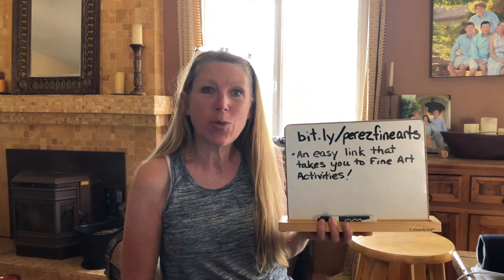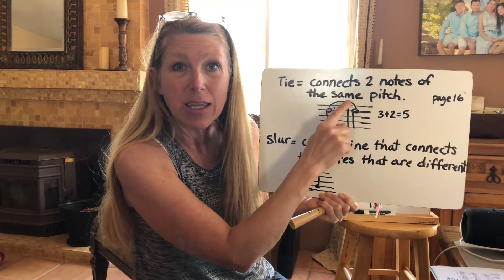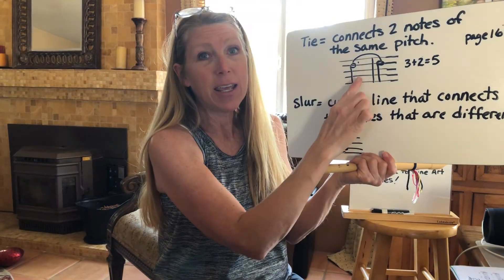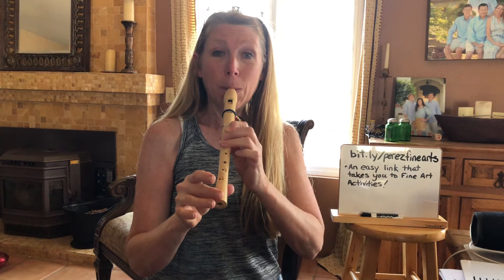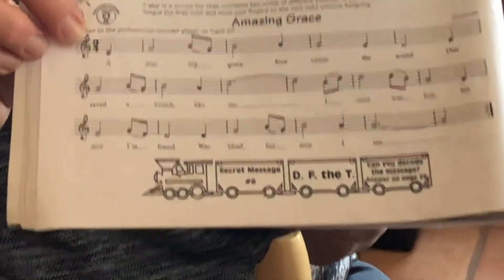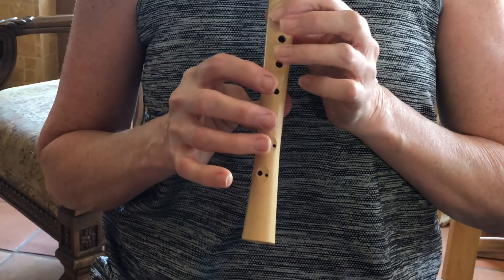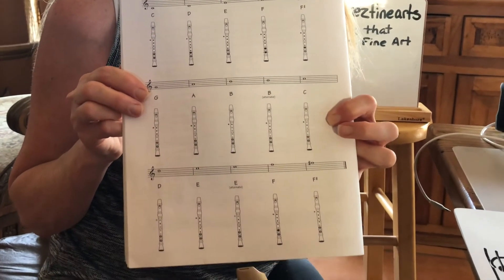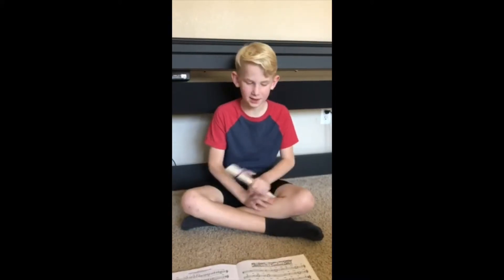Amazing Grace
This lesson teaches about ties and slurs. We also have a feature student who keeps practicing recorder and is doing a good job.